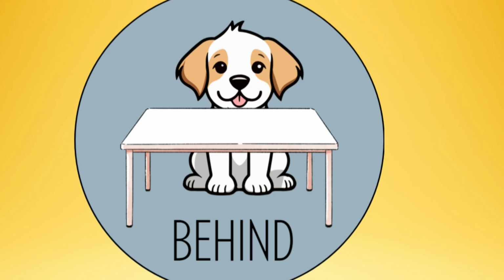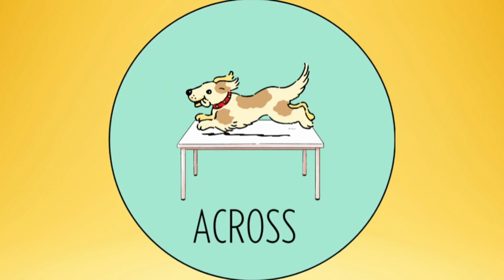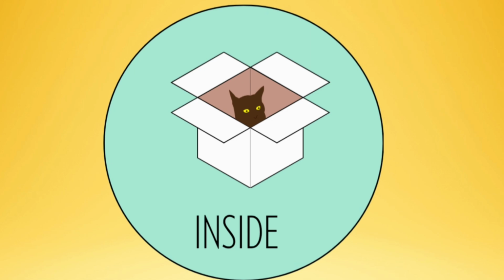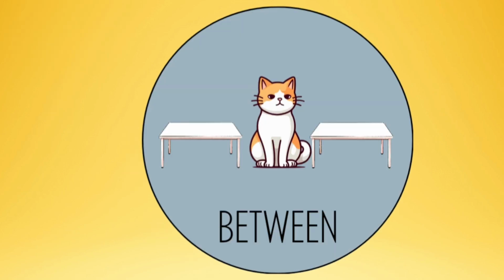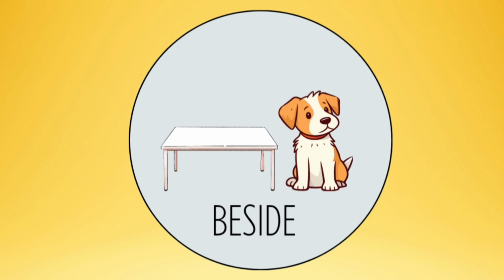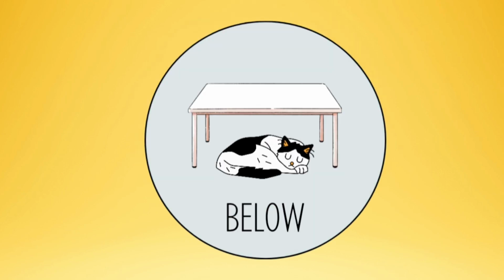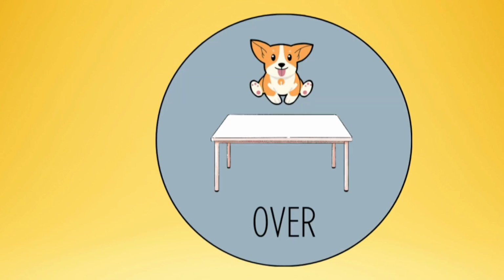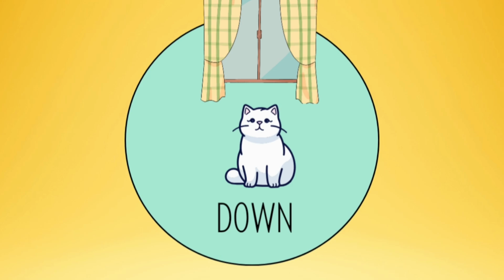English Grammar-prepositions - how to use and where to use prepositions for kids of 1st to 5th std.